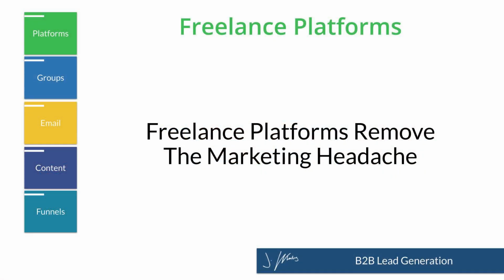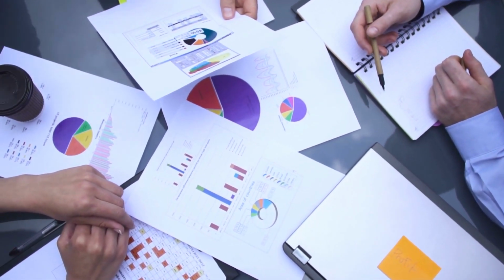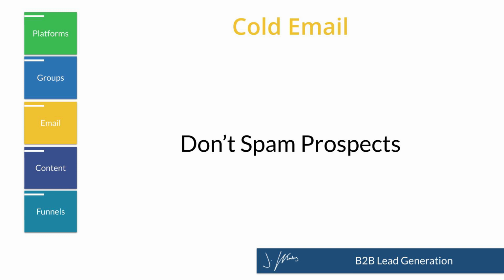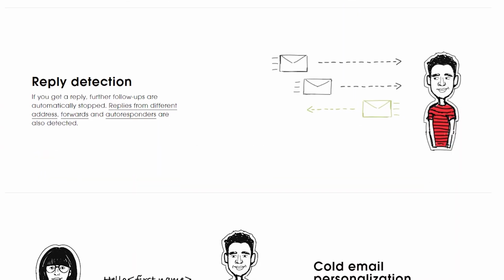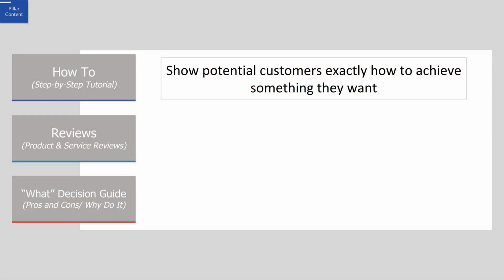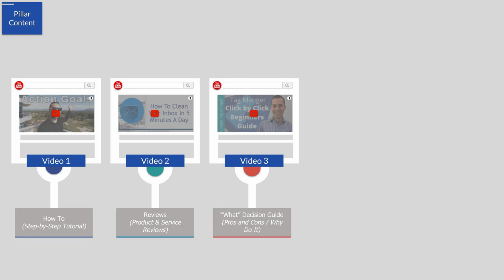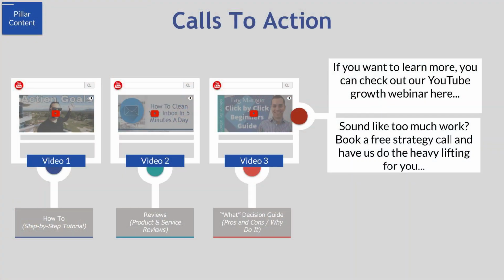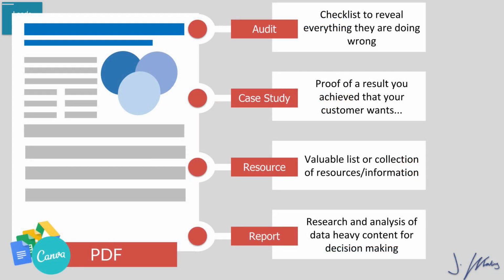5 Low Budget B2B Lead Generation Strategies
These 5 proven B2B lead generation strategies will help you attract your ideal customers even if you're on a tight budget. Find your ideal clients and pre-screen prospects so you only talk to those who really are a good fit for your business.

Table of Contents:
0:00 - Intro
0:50 - Platforms
1:40 - Groups
3:57 - Email
5:42 - Content
9:56 - Funnel
12:10 - Outro

5 Low Budget B2B Lead Generation Strategies

Want to know how to generate sales leads online?

In this lead generation 2020 tutorial, you're going to learn five actionable b2b lead generation ideas for generating leads online for your business even when you're just getting started on a tight budget. Here, we’ll start with the least expensive lead generation channels and move up to the most; with no more than a $100 a month marketing budget.

A well-planned lead generation strategy not only helps you generate more quality leads, but it also helps you recognize how to better optimize and refine your sales funnel.

In the old world of information scarcity, the concept of “lead generation” meant marketing found the names of potential buyers and passed them to sales.

Lead Generation is the initiation of consumer interest or enquiry into products or services of a business. This is the process of turning a prospect into a lead and as a digital marketer, generating leads online is your ultimate goal.

In this lead generation guide, we're going to take a look at the top five b2b lead generation ideas that effectively increase revenues as well as help you learn how to generate leads online.

Likewise, as we go through these 5 lead generation ideas, it’s important that you pick ONE to focus on! This is because you need to become a master of one of these b2b lead generation strategies as opposed to doing three or four of them.

Another key to success in this b2b lead generation ideas video is that you have to make sure that you have a clear picture of who your actual ideal customer is – be customer focus! Your goal isn’t to get anyone under the sun to be your client. You need to be specific with who you want to target and make sure your efforts stay focused.

Freelance Platforms are not that popular when it comes to b2b lead generation techniques. However, this is very useful when you’re looking to start generating some income in your new venture within the next couple of months.

There are also Community Groups, specifically groups on LinkedIn and Facebook. This lead generation idea for B2B is a little bit more popular and manageable.

Another channel in this b2b lead generation ideas video is the lead gen funnel. In this strategy you’ll create some sort of free offer, called a lead magnet and offer it in exchange for prospects content information.

B2B Lead generation is a step in the beginning of the sales process.

So, if you want to know more about these b2b lead generation ideas and which one of them you should master, then you’re on the right track! We’ll help you in choosing the effective ways to generate leads for your business.